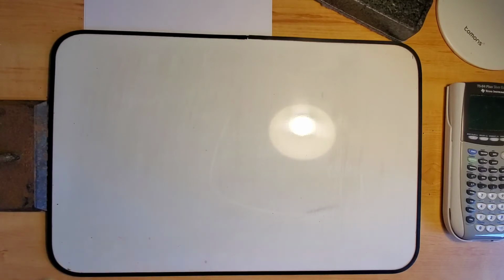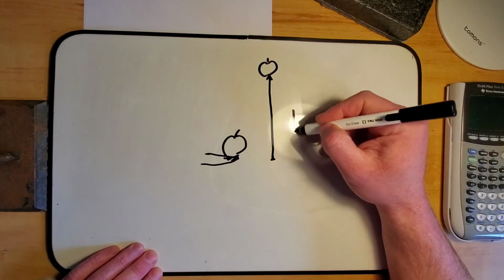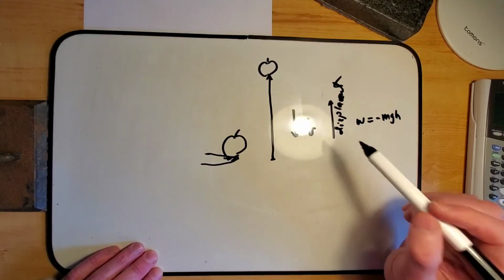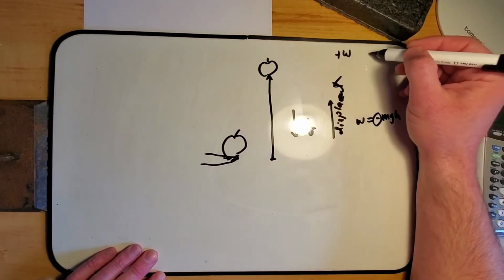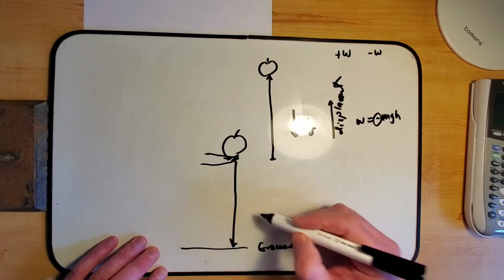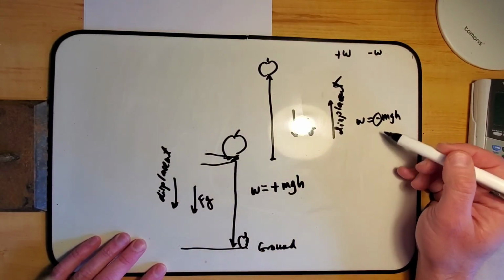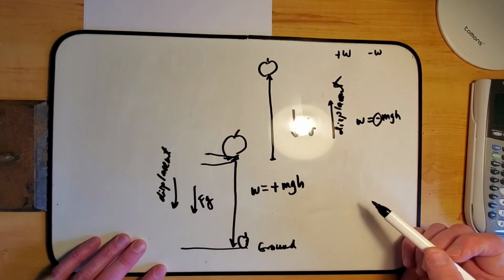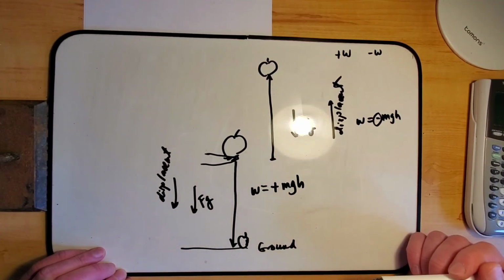Sci25_Chapter 3_Video 3